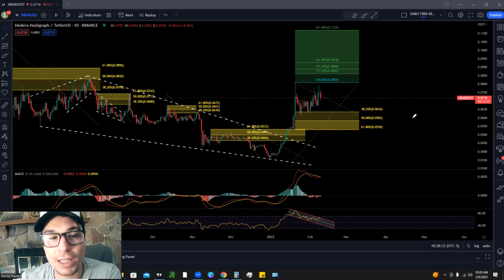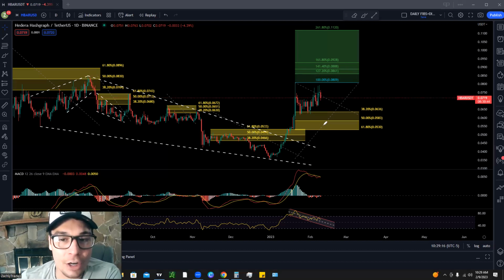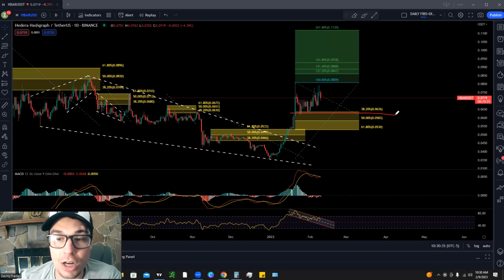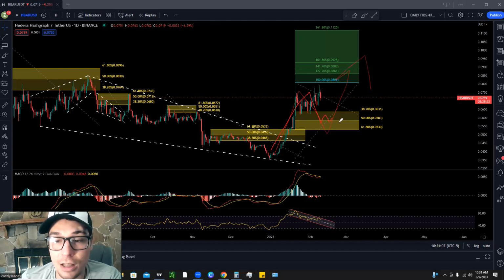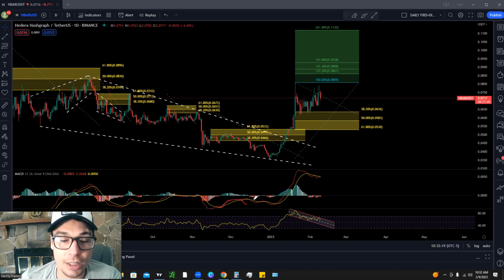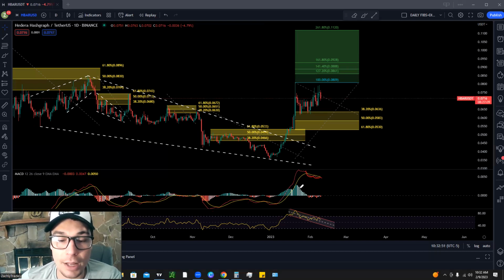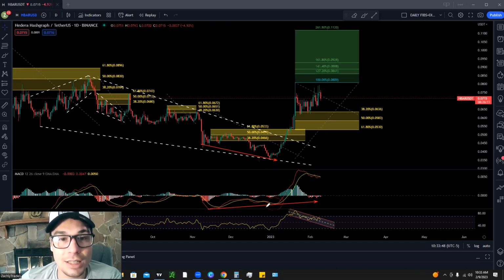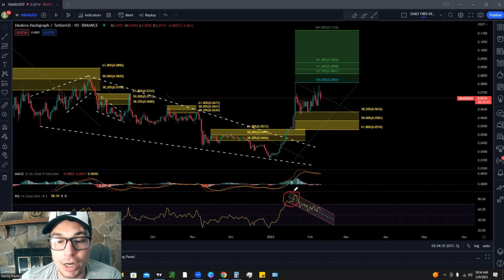🚀 Hedera Hashgraph (HBAR) Crypto Coin - *Here's The Scoop*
How does the cryptocurrency perform to other altcoins? Is HBAR a good investment?